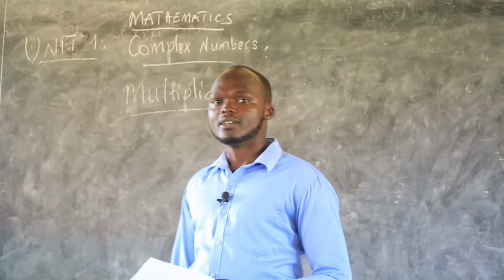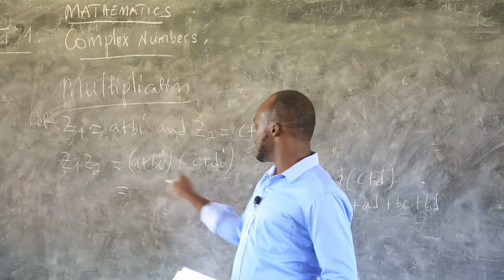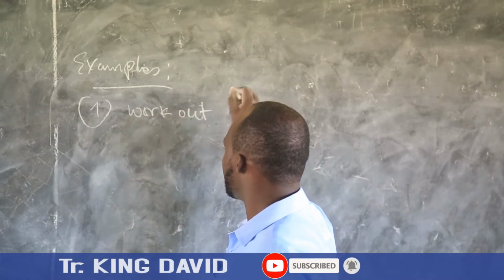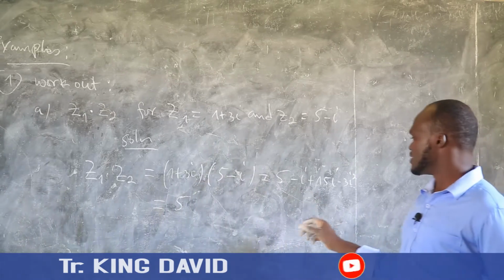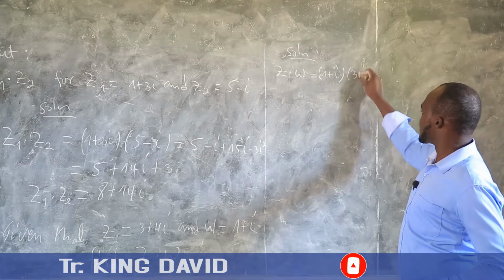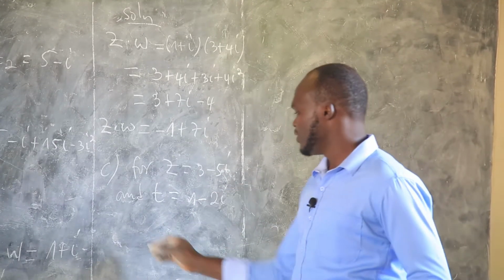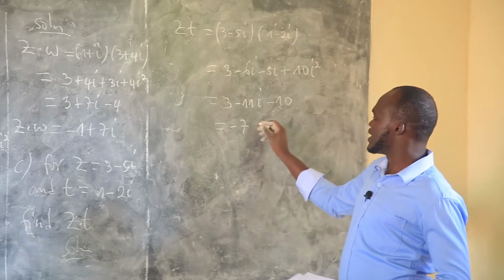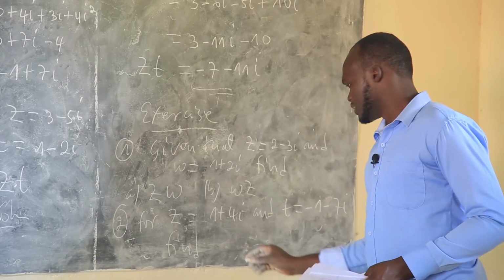Complex numbers part 6